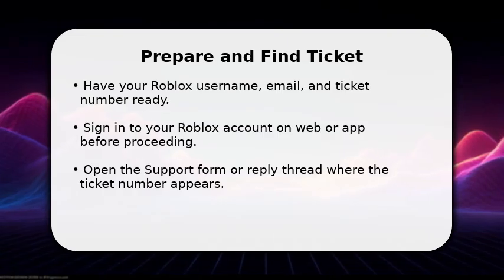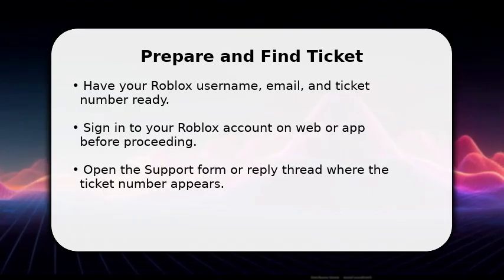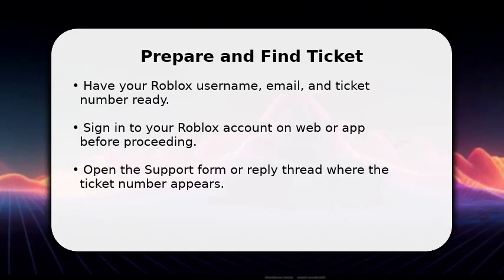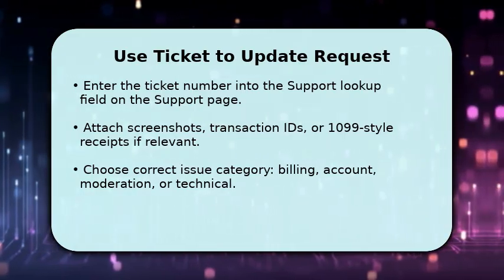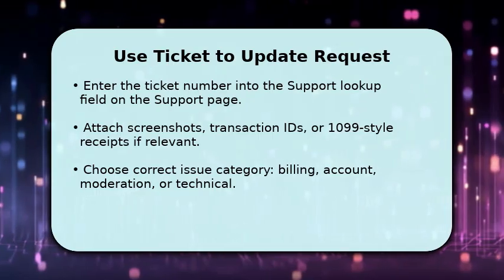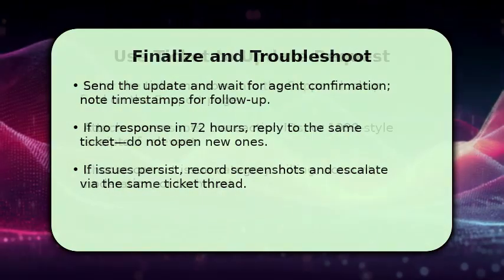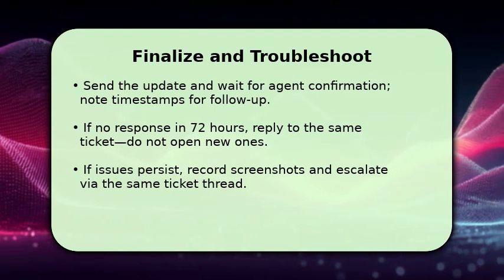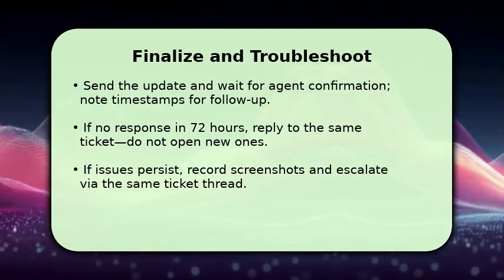How to Use Roblox Support Ticket Number (easy Method)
How to Use Roblox Support Ticket Number (easy Method) | 🔒 Surfshark VPN Deal — Stay private and secure. $1.99/mo + 3 Months Free ▸

Discover the straightforward approach to utilizing your Roblox support ticket number for quicker assistance. This video guides you through verifying and submitting a request, ensuring efficient communication with their customer service team.

Roblox, support ticket number, submit help request, customer service Roblox, efficient assistance process, how to use support tickets on Roblox, verifying your account with a ticket